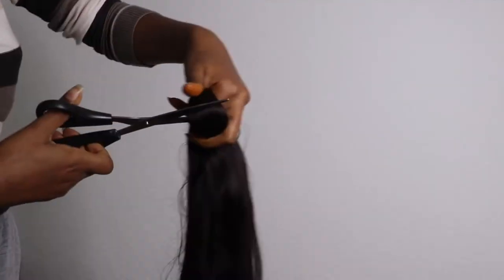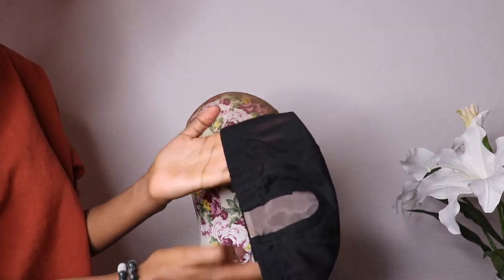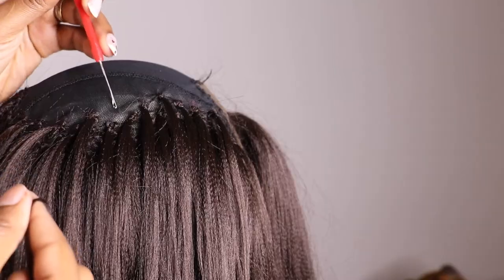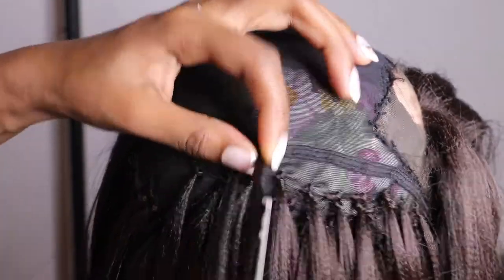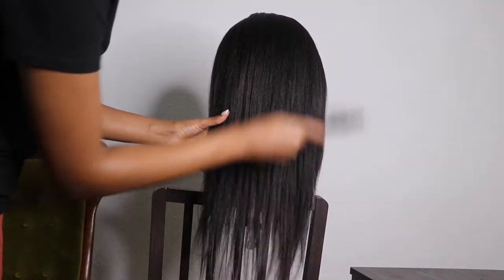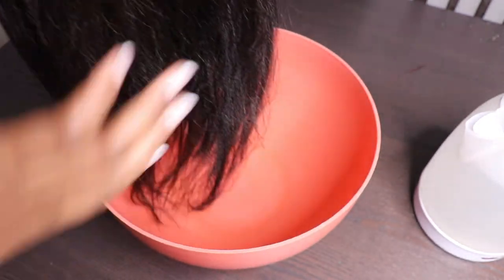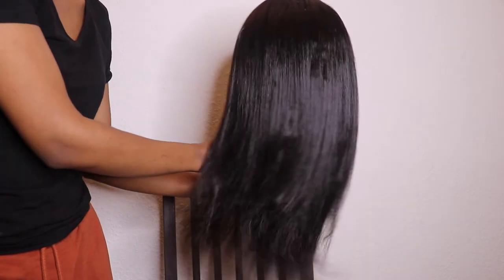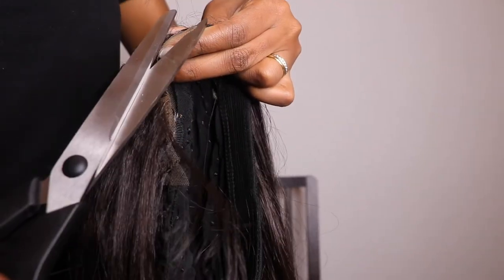DIY STRAIGHT CROCHET WIG USING EXPRESSION BRAID EXTENSION HHAIR // Easy and quick way to make a wig.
Different ways to make wig using crochet expressions hair .

Everything used in the video is from Aliexpress